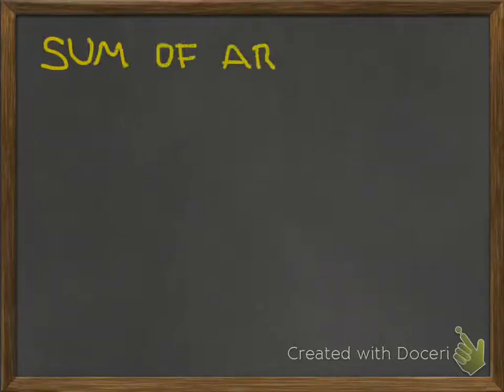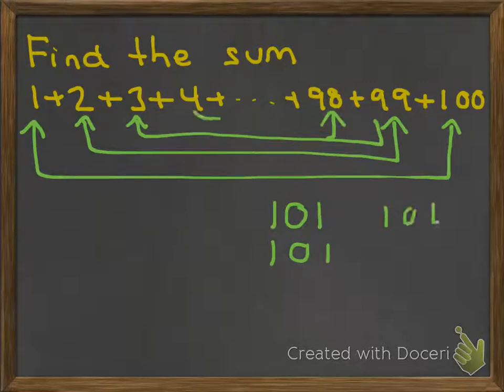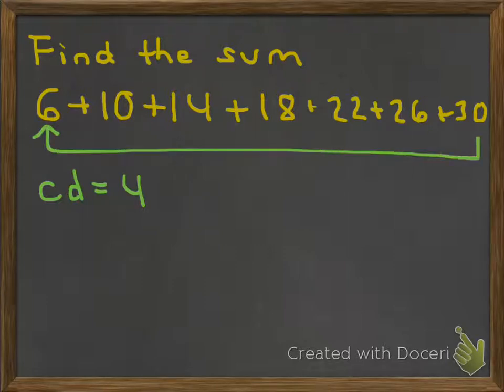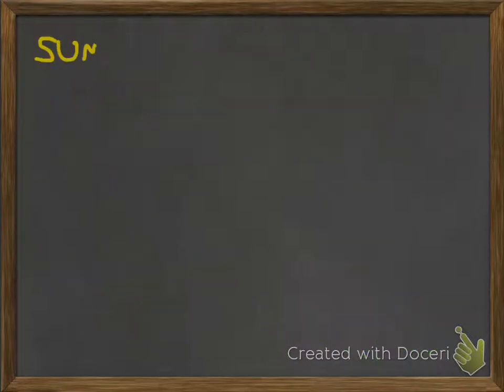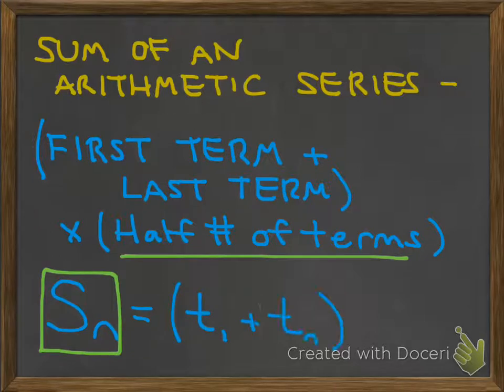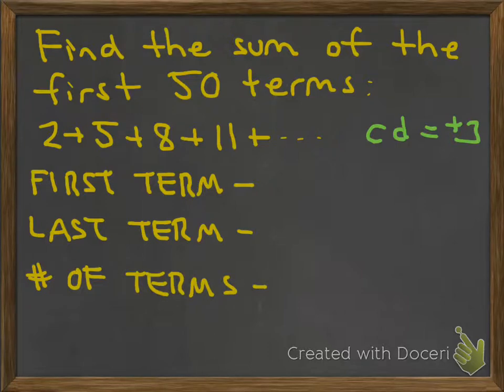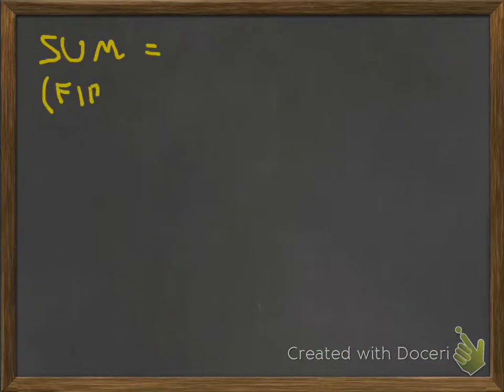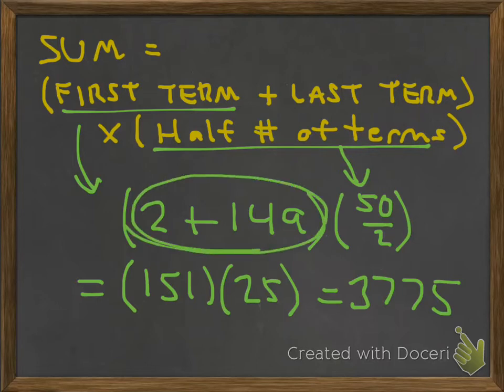Sum of an Arithmetic Series